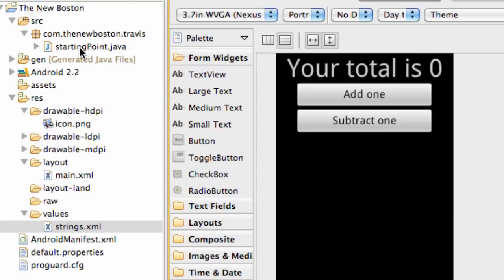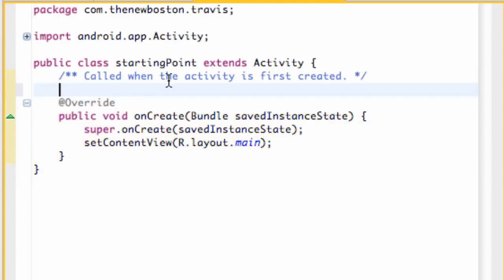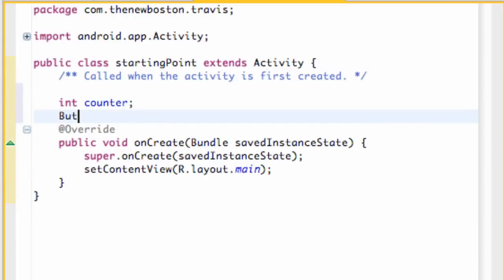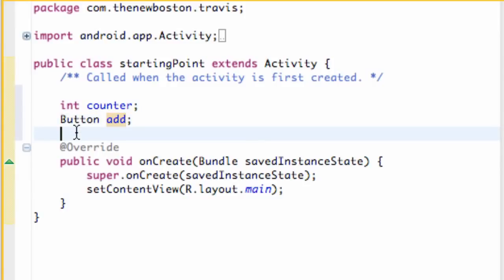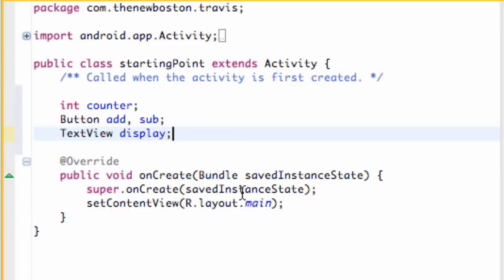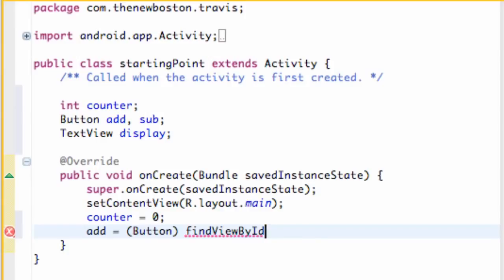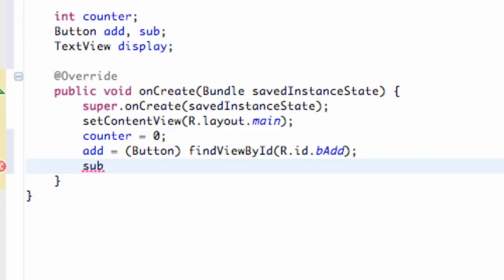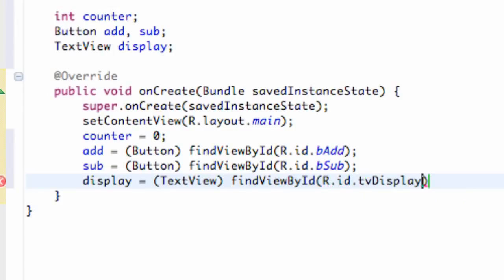Android Application Development Tutorial 8 Setting up Variables and Referencing XML ids YouTub